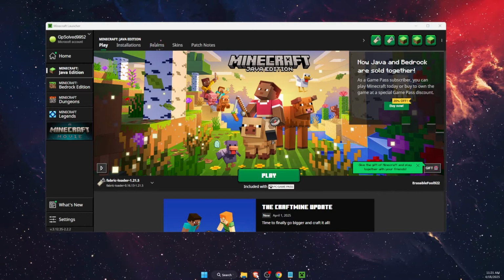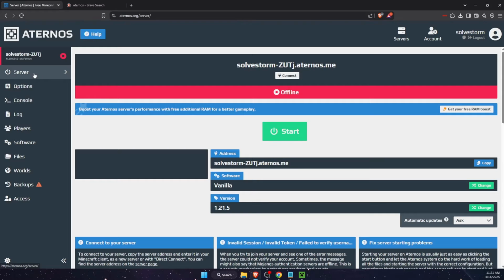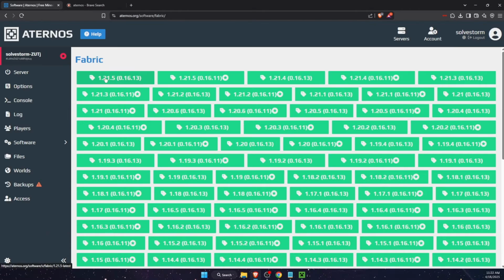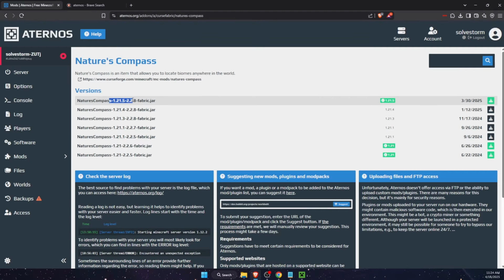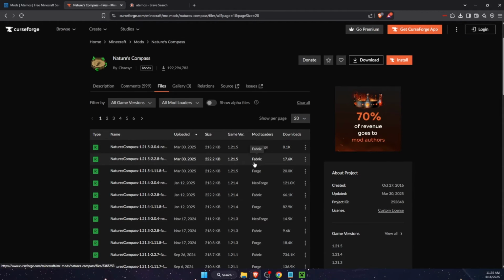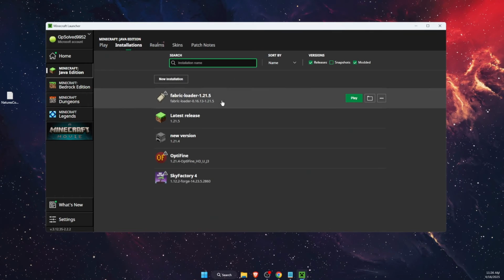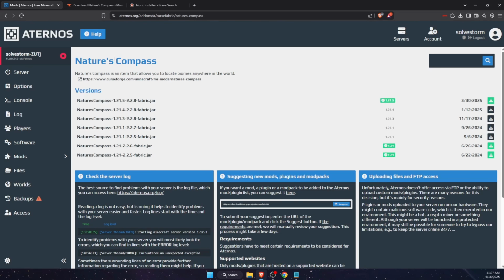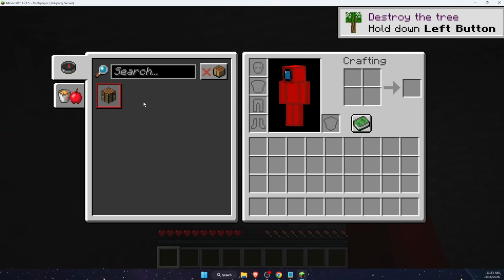How To Add Mods To Your Aternos Minecraft Server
In this video I show you How To Add Mods To Your Aternos Minecraft Server!